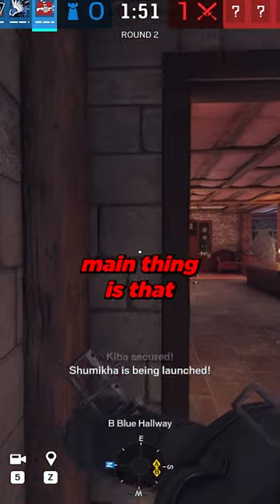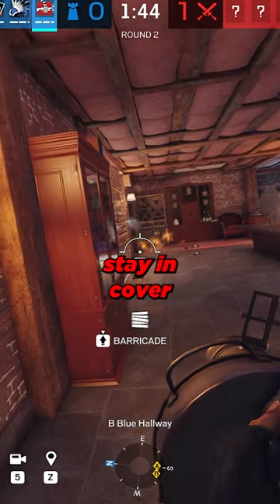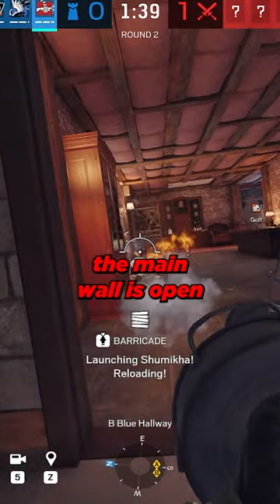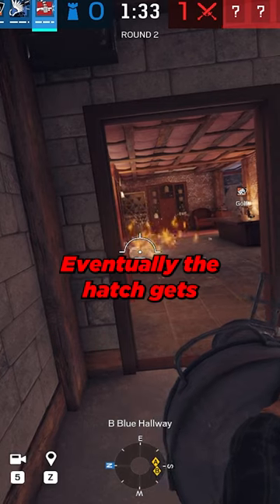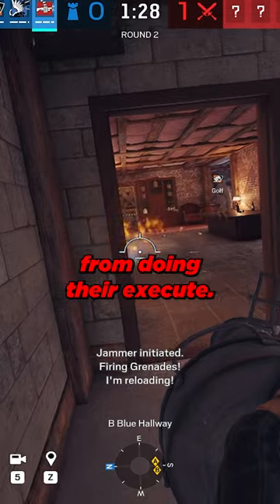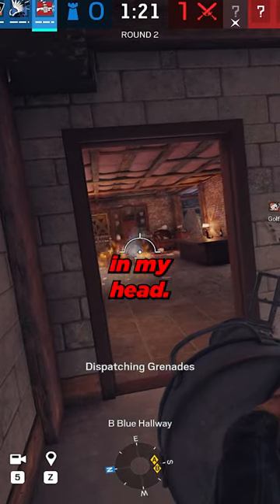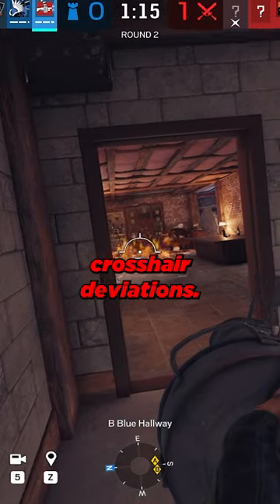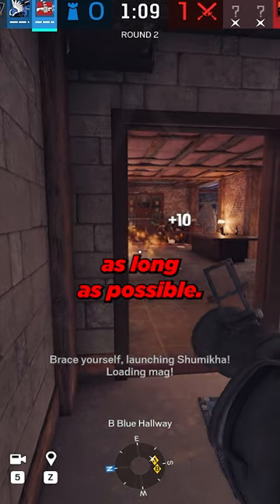How To Play Tachanka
Fiyah! Fiyah!

🖥 COMPUTER SPECIFICATIONS 🖥
Camera: Sony alpha 6000
Mic: Audio Technica AT4050
Mixer: Yamaha MG10XU
CPU: Intel Core i7-10700K
VIDEO CARD: RTX 2070 Super
RAM: 16GB DDR4
Keyboard: Logitech G915 TKL
Mouse: Logitech G Pro Wireless